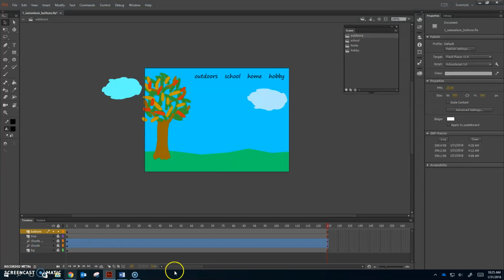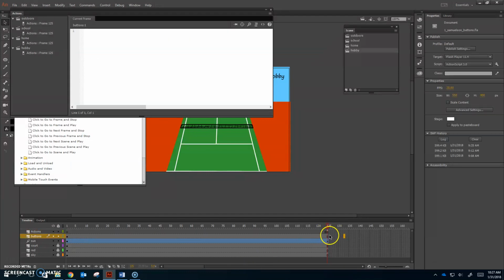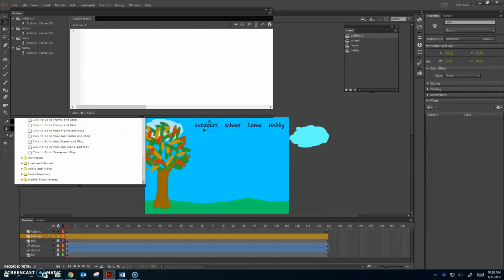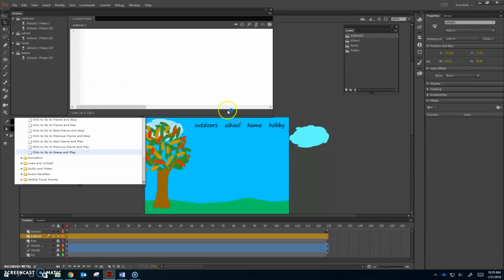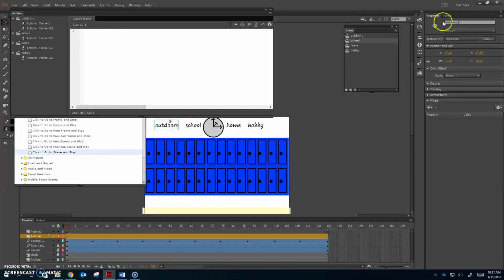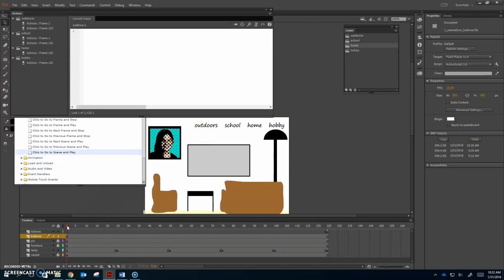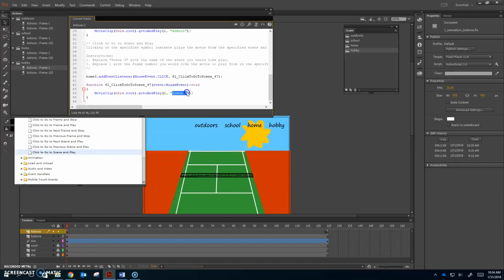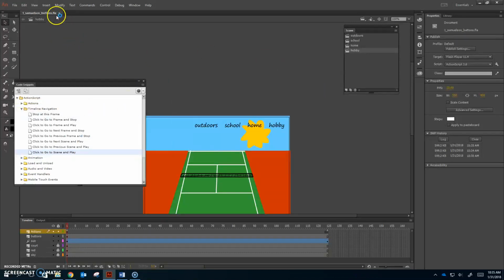Animate CC 2017 Buttons Pt2